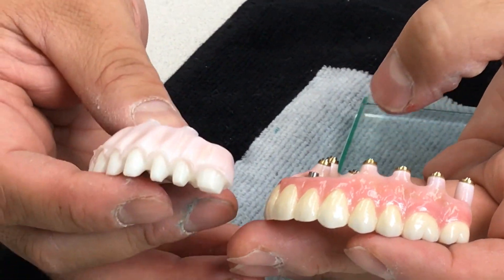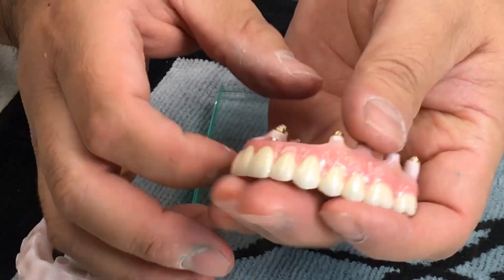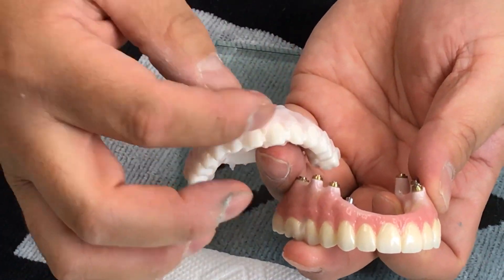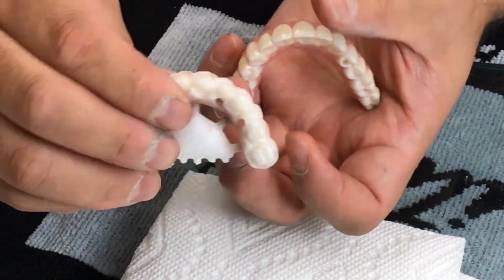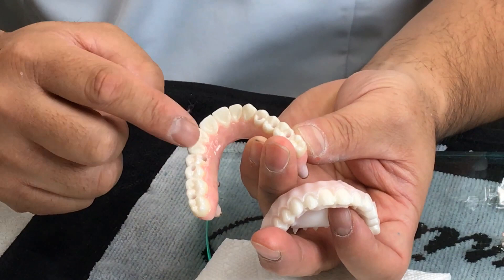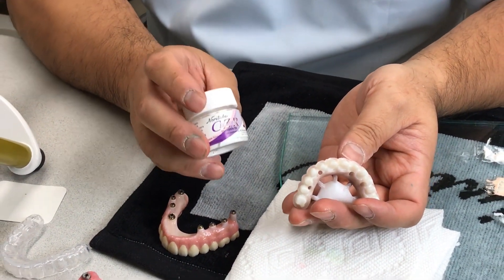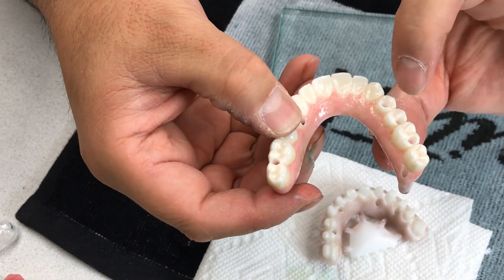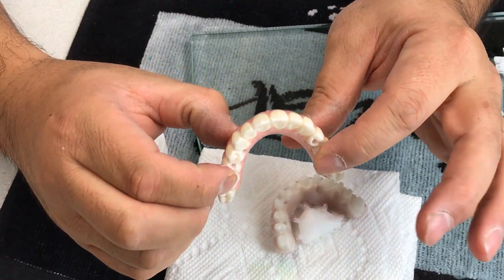How to Create a 31mm Height Full Arch Zirconia Implant Prosthesis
Video on 'How to Create a 31mm Height Full-Arch Zirconia Implant Prosthesis’ by LSK121 Oral Prosthetics